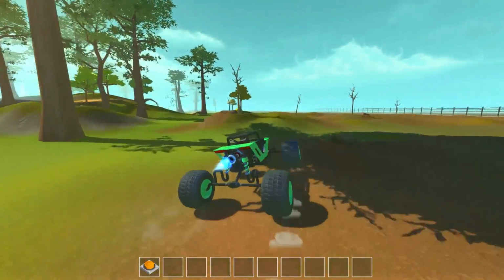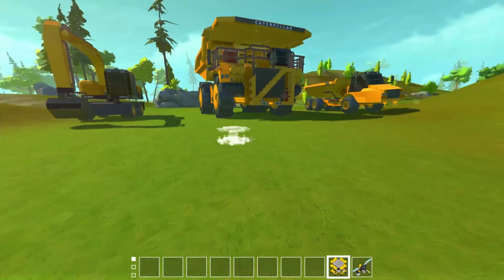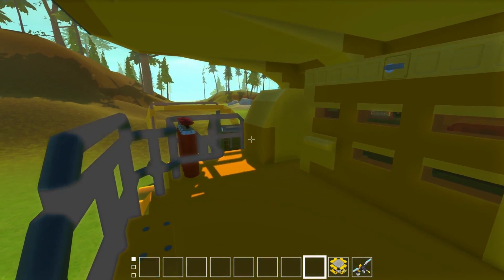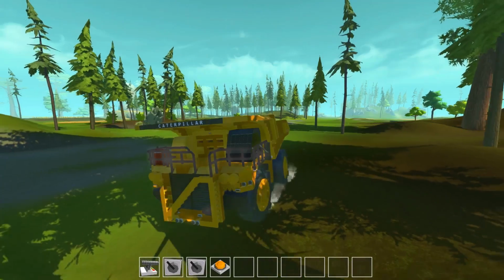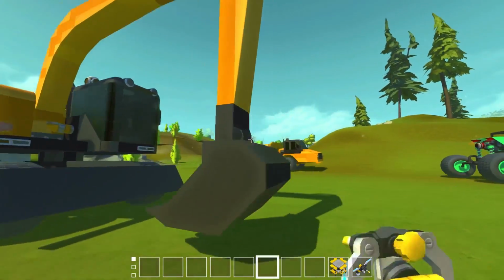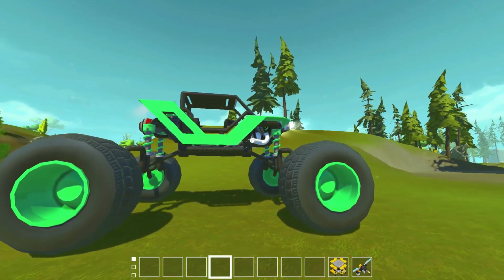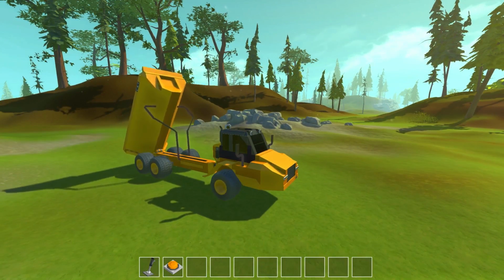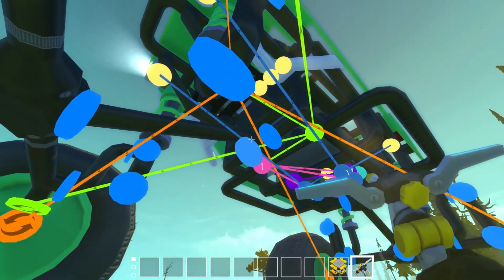EPIC CONSTRUCTION VEHICLES! - Scrap Mechanic Creations Gameplay - EP 233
Today we are showing off some of the best creations! These creations are by Supersimppa. He's created some of the most detailed construction vehicles ever.